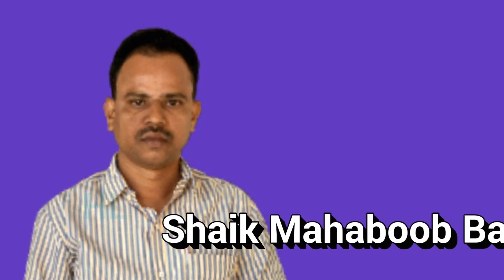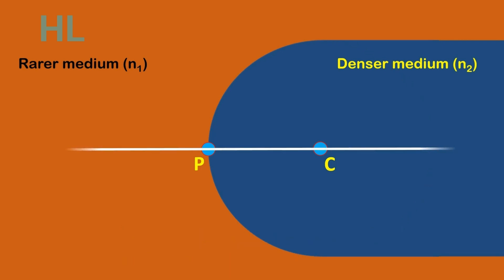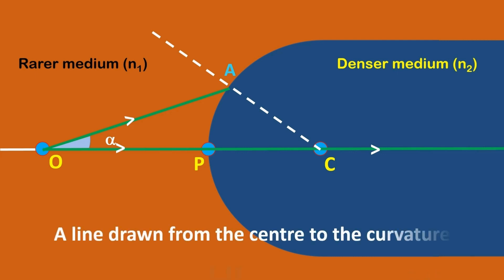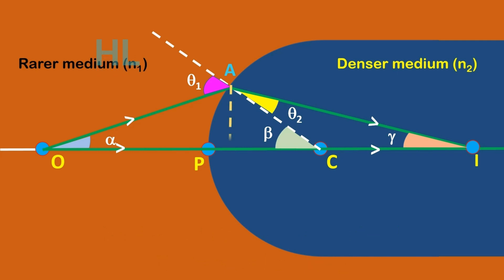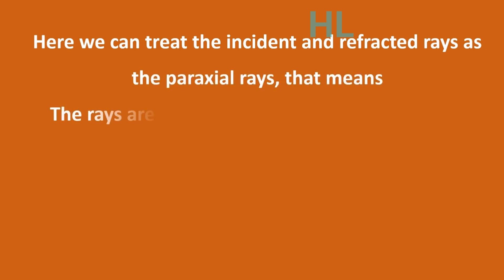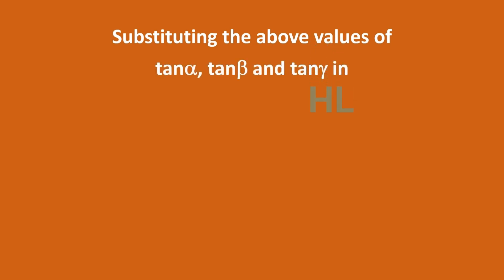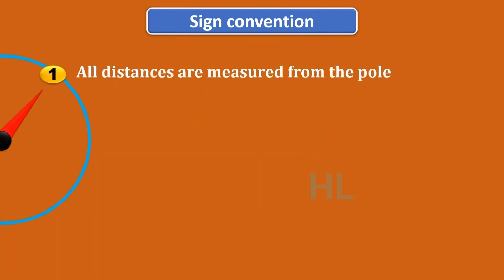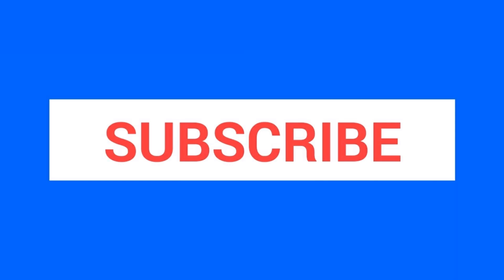Formula for curved Surface/ HAPPY Learning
This videois about Derivation of Formula for the Curved Surface
n2/v-n1/u=n2-n1/R
This video includes all necessary animation to understand the incident and refracted rays
and the image formation.It gives a clear idea on the concept of
deriving the above formula.

This video also helps the teachers to understand the flow of the topic. It will be easy to teach by following this video.